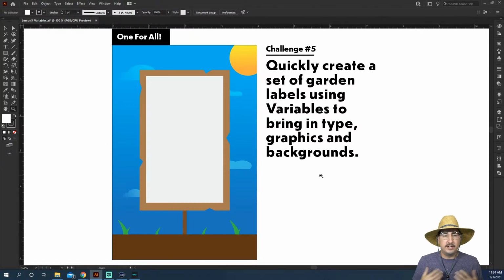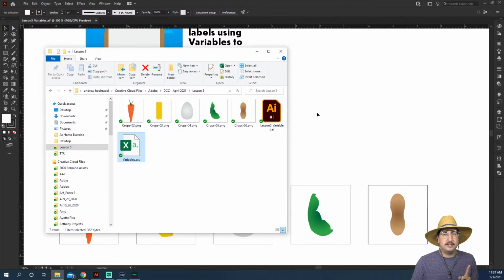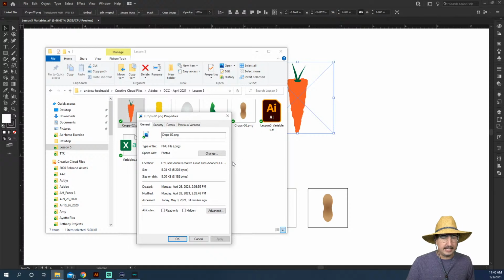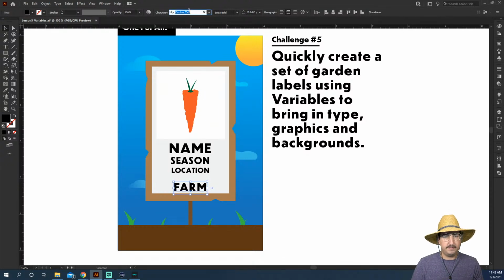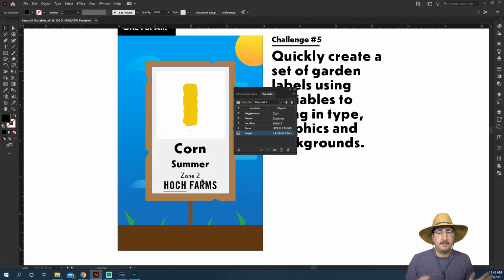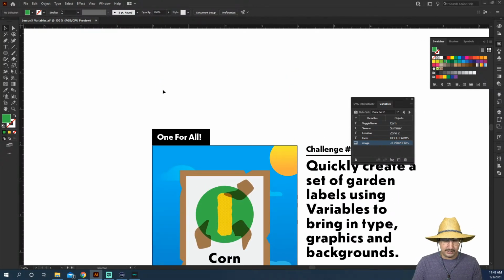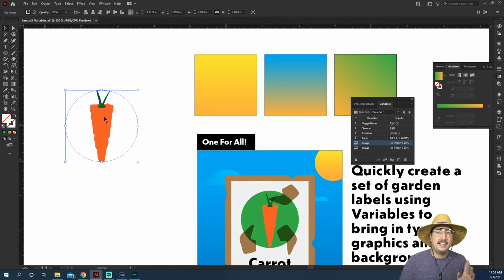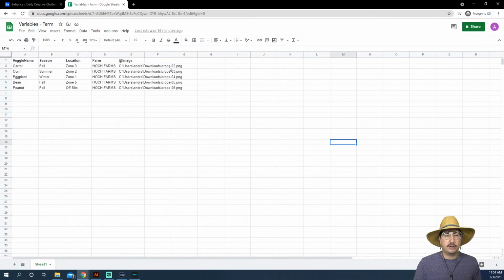Illustrator Daily Creative Challenge - Garden Labels | Adobe Creative Cloud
Challenge: Quickly create a set of garden labels using Variables to bring in type, graphics and backgrounds.

Join your host each morning at 11:30am PT to learn how to approach each challenge using Illustrator. Complete 9 challenges by Friday, May 7th and you’ll be on your way to sharpening your skills. Get your questions answered, see what the community is creating and get feedback on your work!